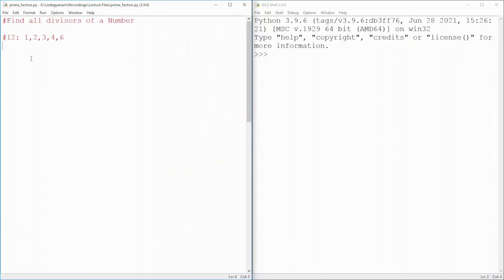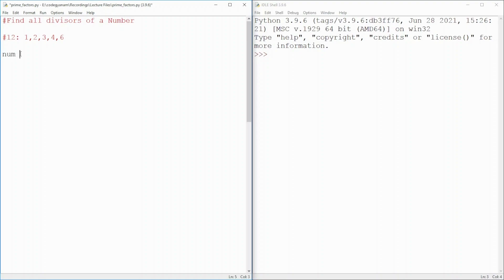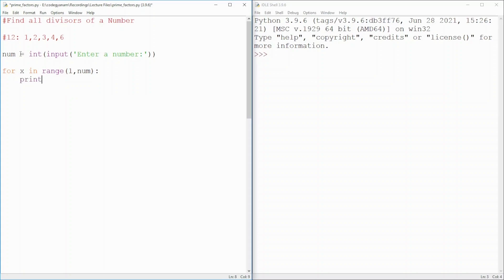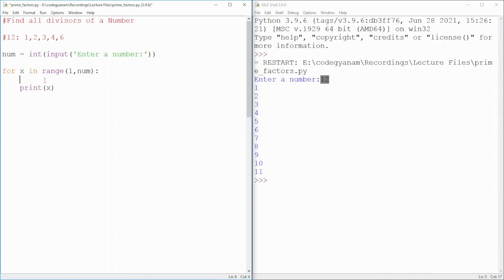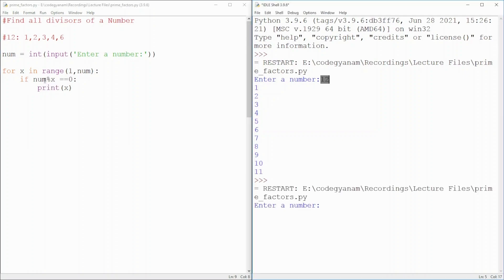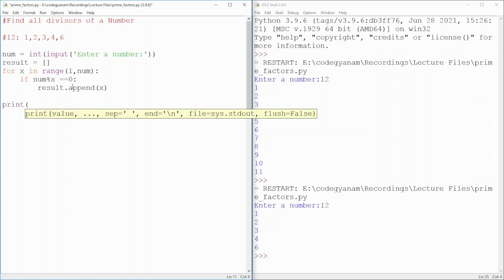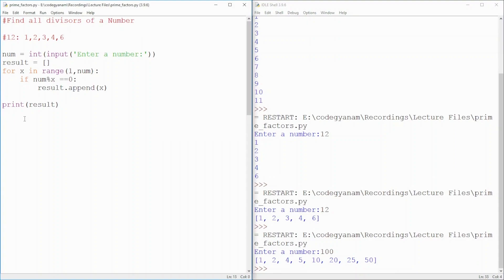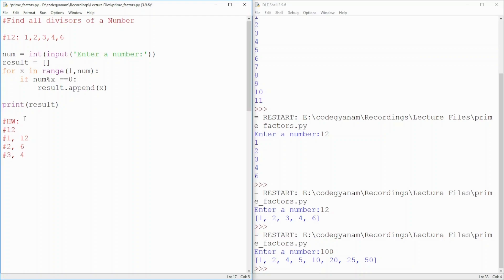Find divisors of a number in Python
In this video, we discussed about how to find all possible divisors of a natural number using Python Programming. We used a concept of 'For Loop' and decision making (if-else).